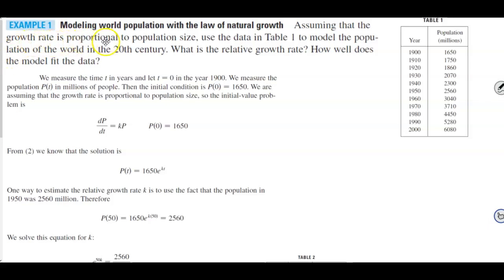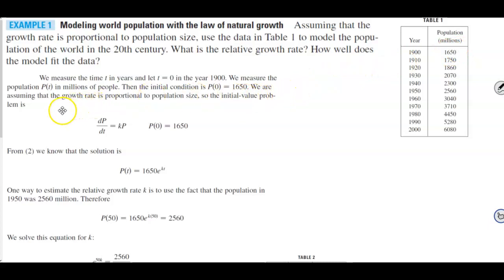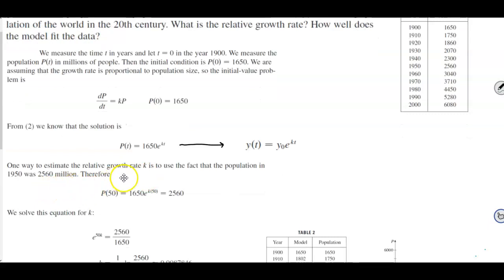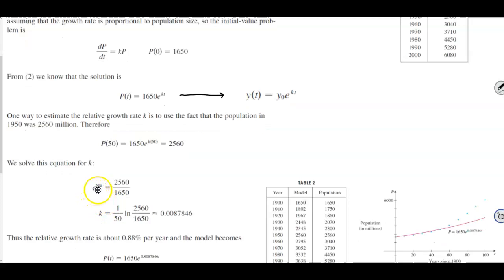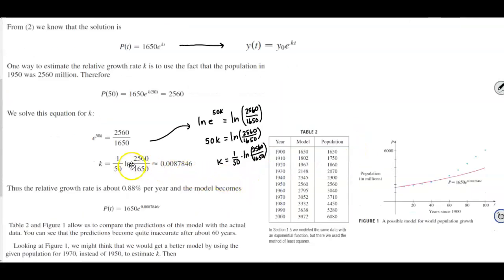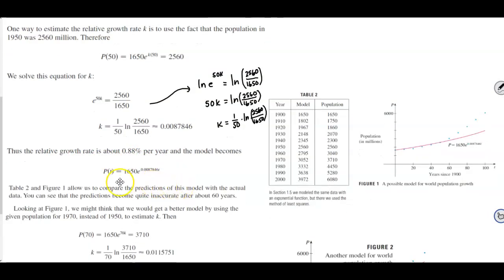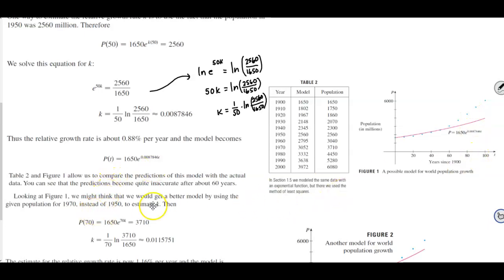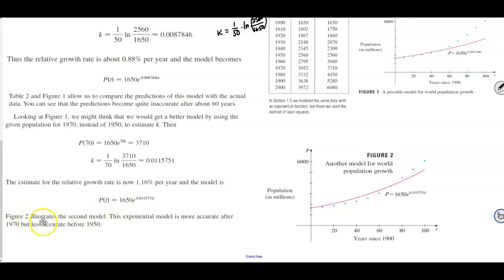Math 1B 7.4 Example 1 Modeling world population with the law of natural growth